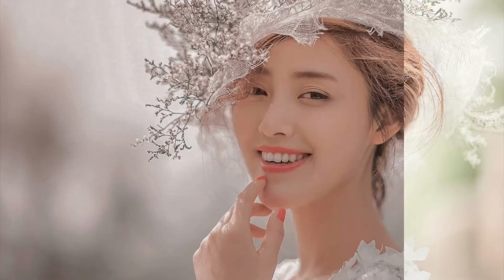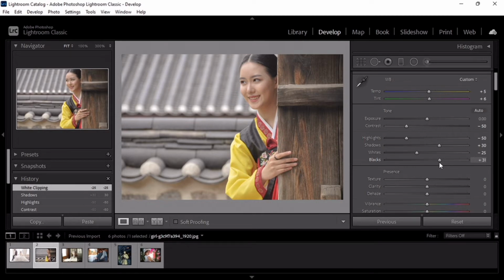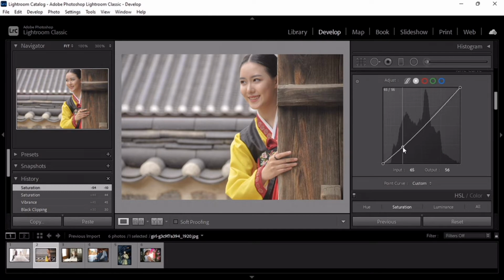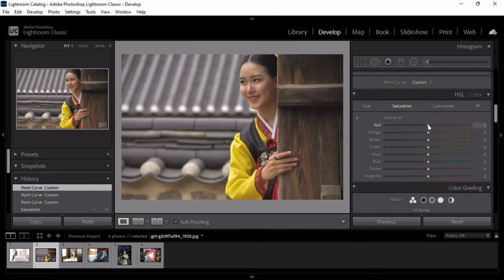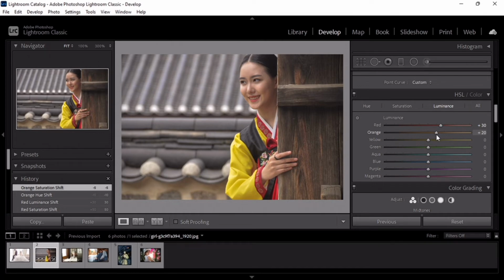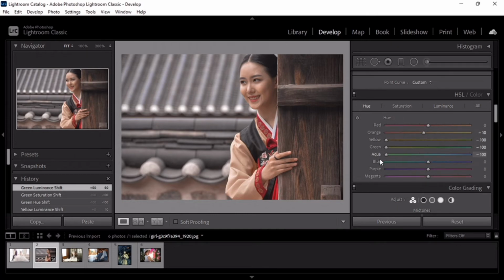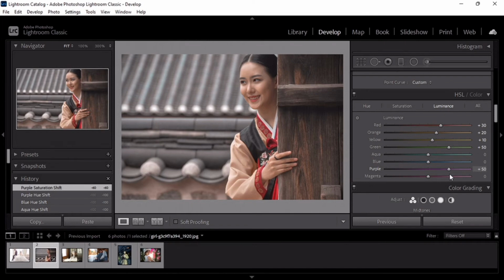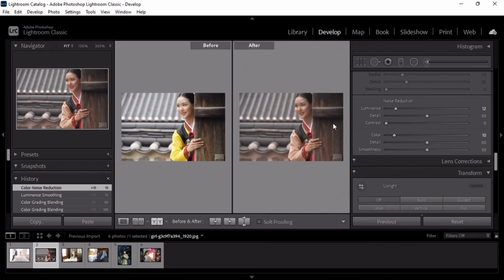How to Edit Korean Moody Tone/ Preset in lightroom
In this video I will show you how to edit one of the famous korean tone in lightroom.

Using this preset you can get a amazing pink color to your skin like beautiful korean girl.

If the preset is not fit with your photos, please try to adjust some settings according to your photos and get better results.

Recent uploads-

Playlist on our channel